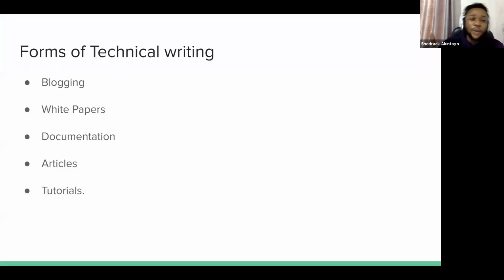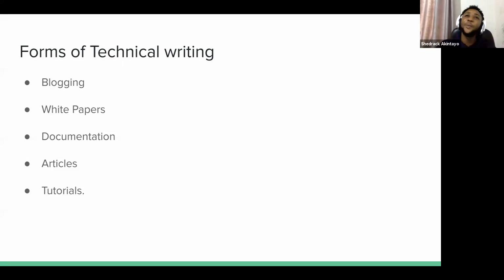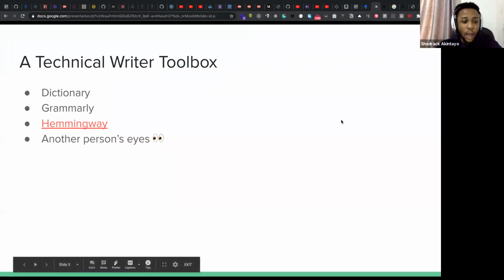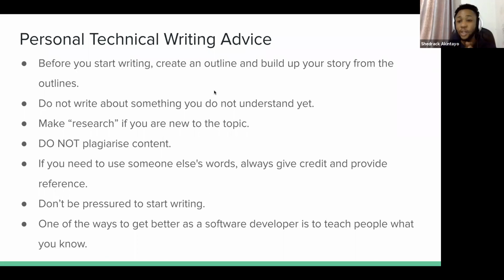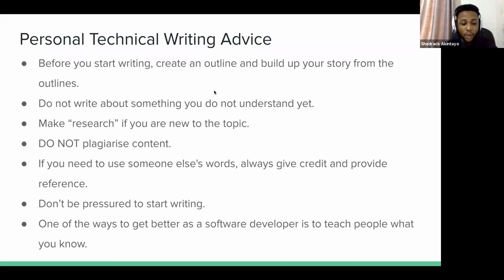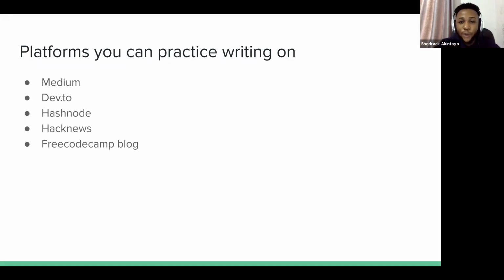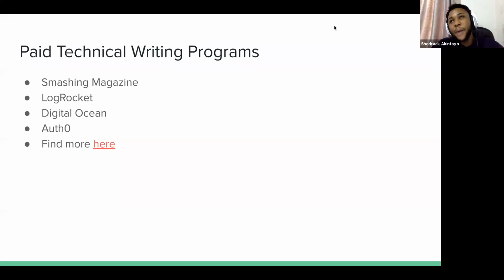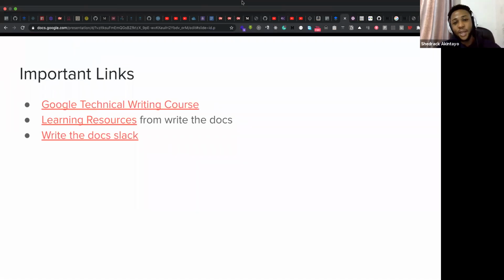Technical Writing 101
This is a video of my Technical Writing 101 talk to the Dev Careers Interns, I thought it would be nice to share it with the rest of the world.